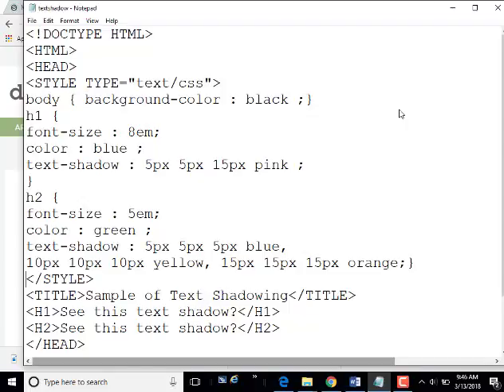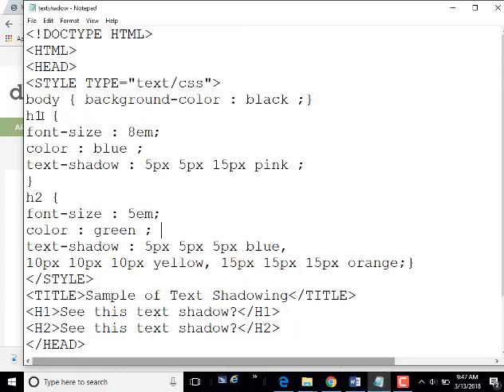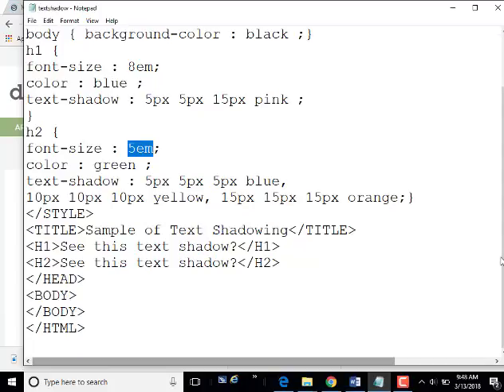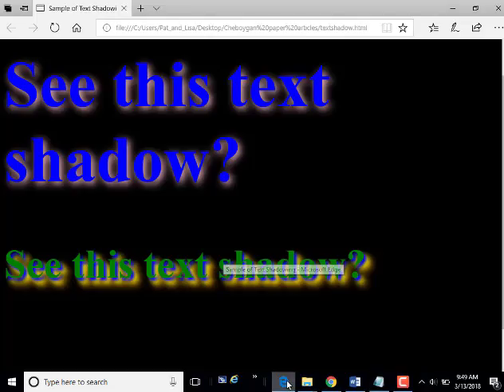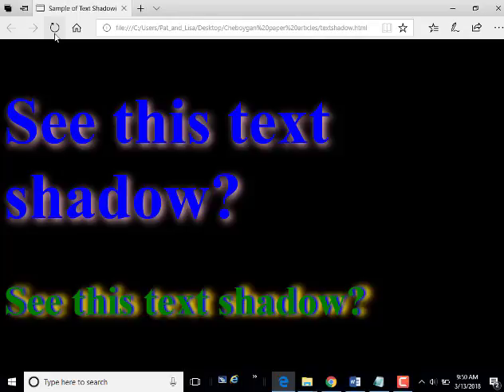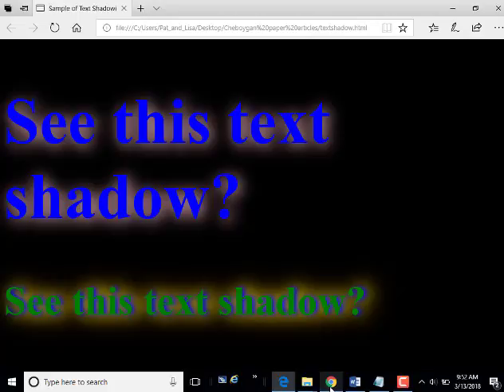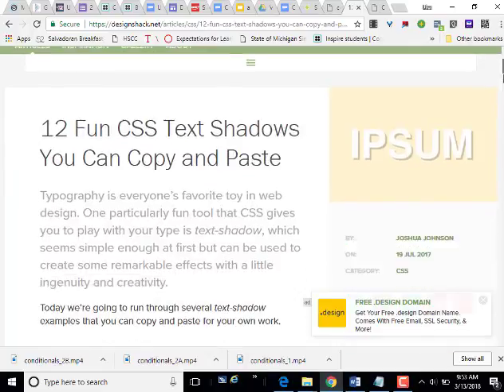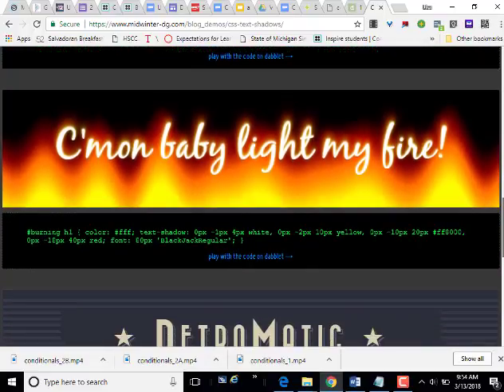Creating Text Shadows in CSS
Refresher for class assignment